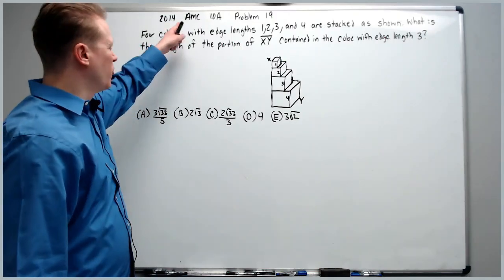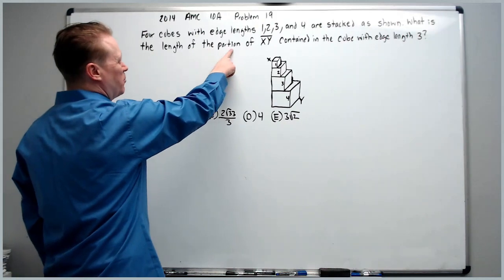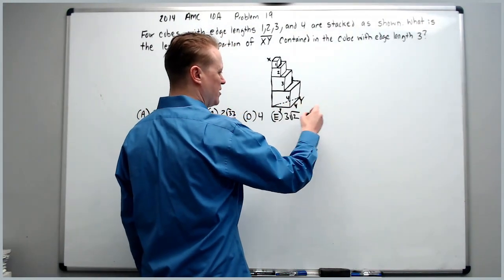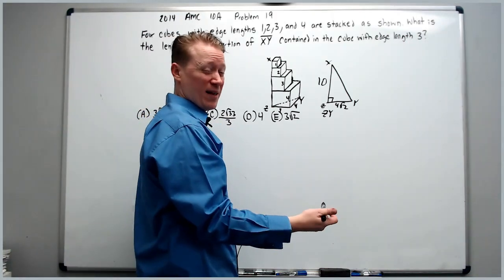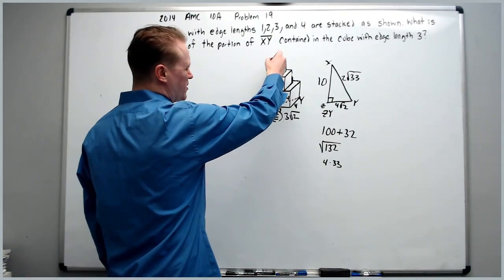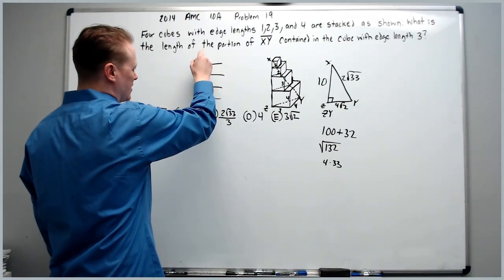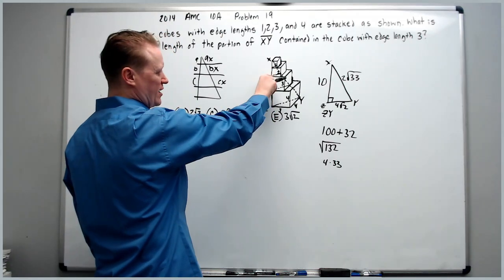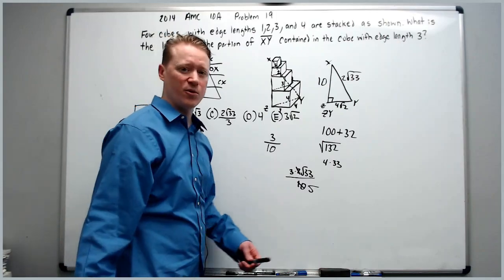2014 AMC 10 A, Problem 19 (By request)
Similar Triangles and proportional segments of transversals crossing parallel lines plays a role along with Pythagorean Theorem.